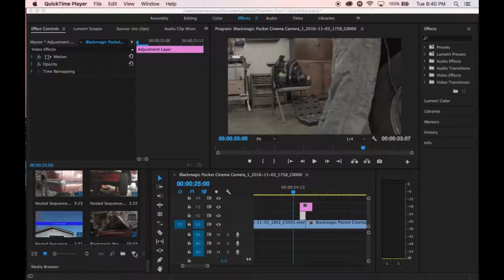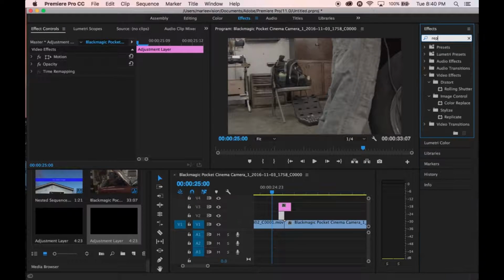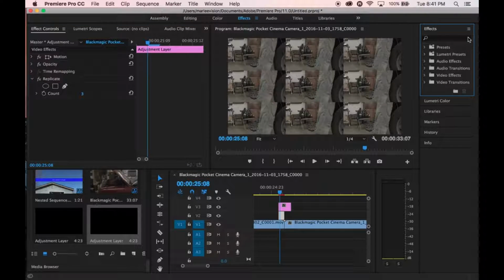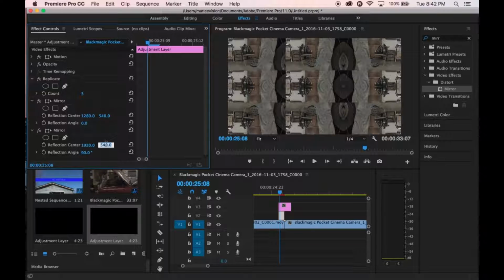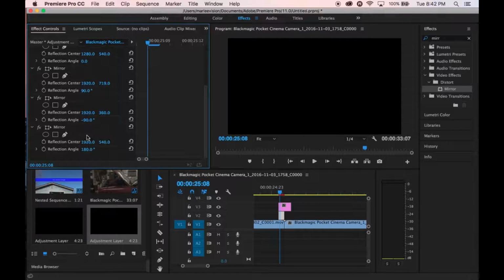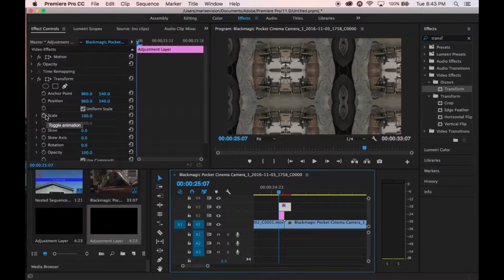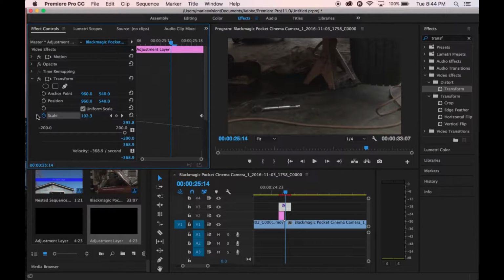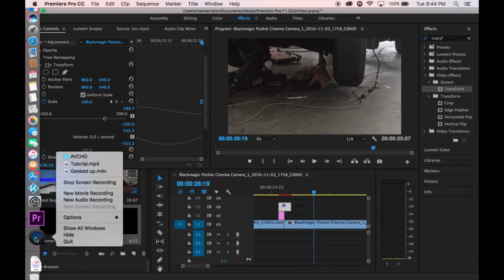How to Zoom OUT Transition Effect! (Adobe Premiere Pro CC Tutorial / How to)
In this Video I will show How to Zoom OUT Transition Effect! (Adobe Premiere Pro CC Tutorial / How to)

SHOT BY: Mike of UBUNTUGRAPHICS

Sony SEL50F18 50mm f/1.8 Lens for Sony E Mount Nex Cameras (Black) - Fixed
Sony a6300

Software:
Adobe Premeire

Film Photography Marketing | UbuntuGraphics | International